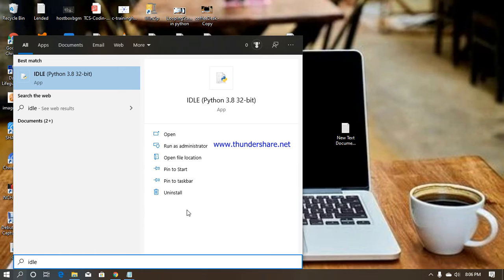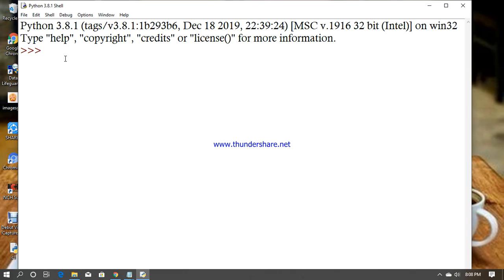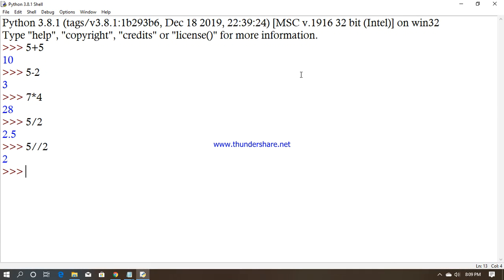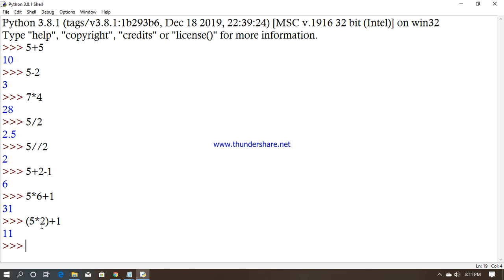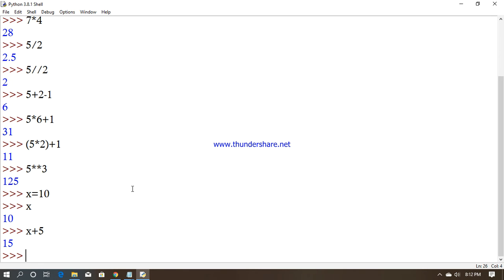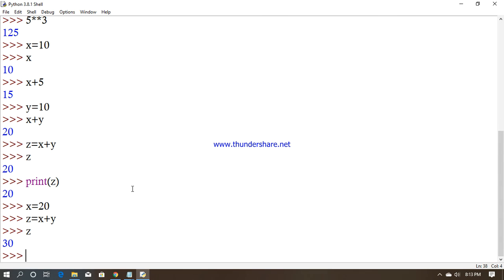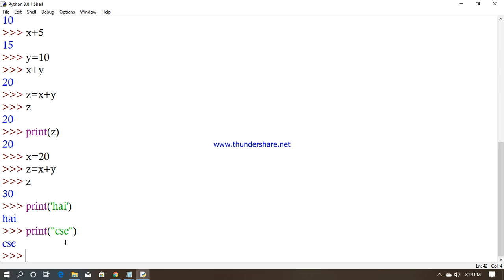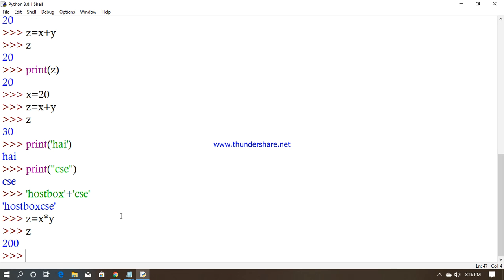#3 Introduction to Values/Variables in Python with Demo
Introduction to  values/Variables in Python with Demo
Python IDLE 3.8
What is variable?
how to use / declare variable in python
print variable